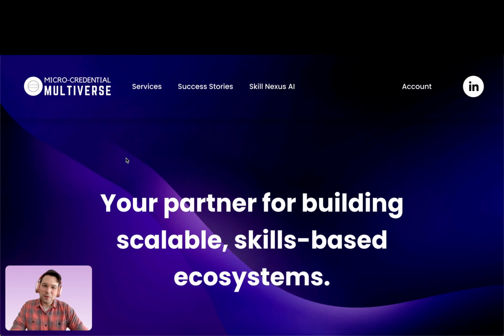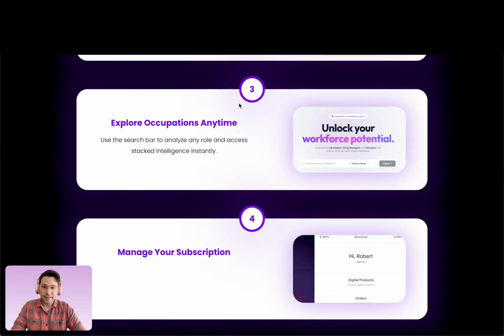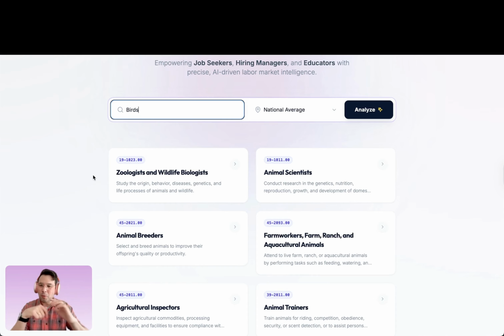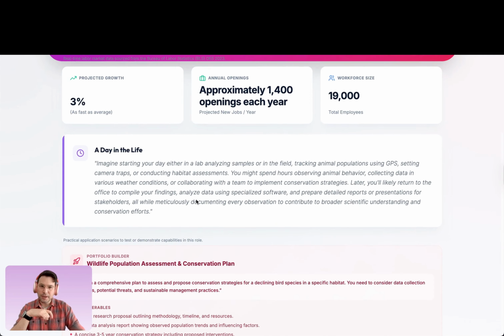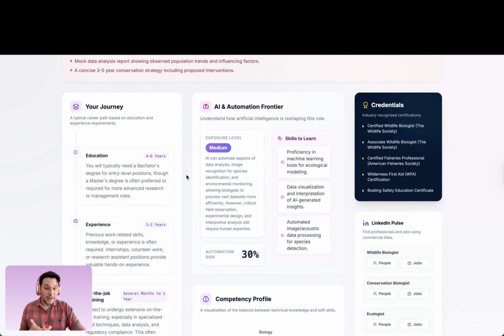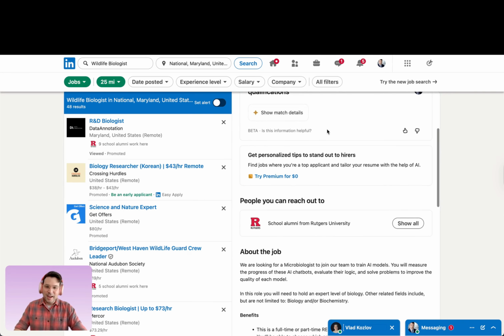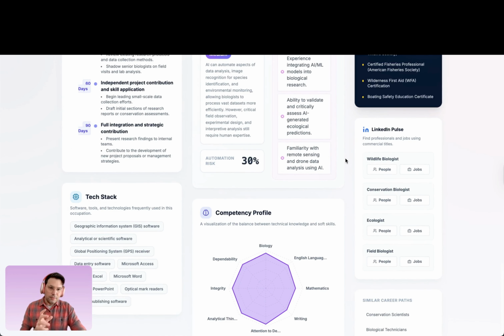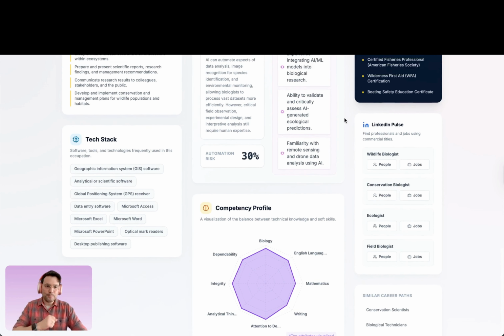Skill Nexus AI Demo: The Fastest Way to Explore Careers, Skills, and Workforce Intelligence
Most career tools tell you what jobs exist.

They rarely tell you what skills actually define those jobs.

Skill Nexus AI was created to change that.

In this video, Robert Bajor, Founder of Micro-credential Multiverse, walks through the Skill Nexus AI platform and demonstrates how users can explore the skills behind real occupations using labor market data from over 55,000 job postings across 1,016 occupations.

Instead of generic career descriptions, Skill Nexus AI reveals the actual skills, knowledge, and abilities employers demand.

The platform provides three unique perspectives:

Job Seeker View
Understand what skills define your target occupation and where you can grow.

Hiring Manager View
See how skills cluster within roles to improve hiring and workforce strategy.

Education Provider View
Align training programs and micro-credentials with real labor market needs.

In this walkthrough, you’ll see:

• How to explore Skill Nexus AI from the Micro-credential Multiverse website
• How to purchase access and create an account
• How to run your first occupation search
• How the three insight views work

Skill Nexus AI was built for a world moving toward skills-based learning, hiring, and workforce development.